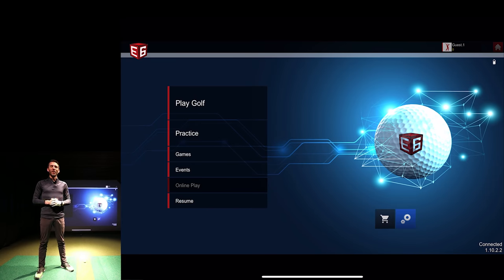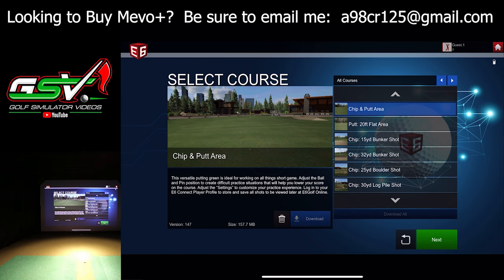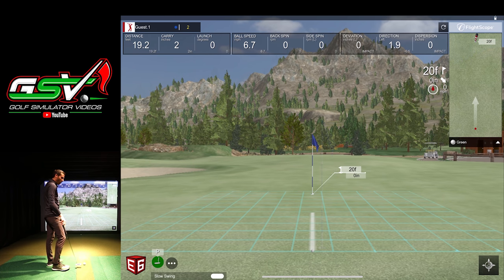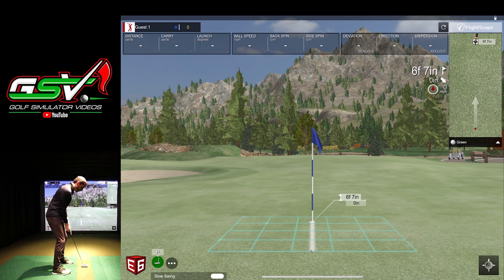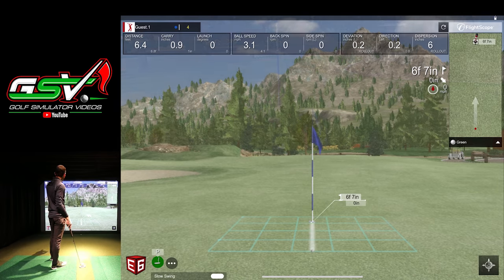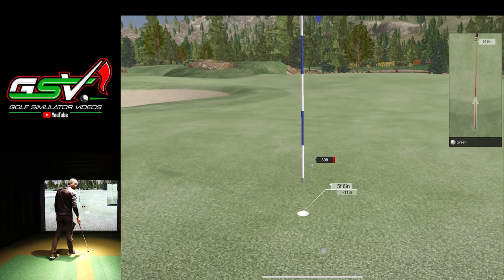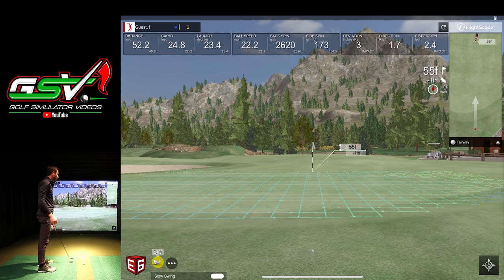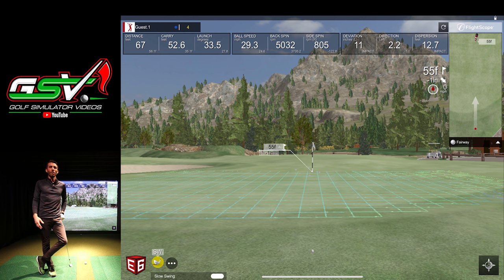FLIGHTSCOPE MEVO PLUS - Fusion Tracking Review with E6 Connect Golf Simulator Software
Watch as we take Flightscope Mevo Plus and review the new Fusion Tracking for Flightscope Mevo+.  We will take E6 Connect Golf Simulator Software using iPad and testing chipping and putting with the Fusion Tracking & Flightscope Mevo Plus.  This latest update takes the Flightscope Mevo+ internal camera and combines optical tracking with radar tracking of the golf ball.

About Flightscope Mevo Plus Fusion Tracking

FlightScope's Patented Fusion Tracking technology is an innovative combination of 3D Doppler Tracking Radar and synchronized image processing for unmatched data accuracy. FlightScope recognizes that radar and camera technologies have strengths and weaknesses and therefore we have combined the 2 methods into Fusion Tracking to provide the best of both technologies.

Mevo+ Pro Package
An add-on option to the award winning Mevo+ that gives access to more data parameters powered by FlightScope's patented Fusion Tracking technology.

CONNECTING GOLFERS, GAMERS, AND FANS
TO THE FUTURE OF GOLF

Does Mevo+ have a built-in camera?
Yes.
Can Mevo+ be used indoor and outdoor? How much space is needed indoors?
Yes - Mevo can be used indoors and outdoors.
Space Requirements:
Indoor and Outdoor: 7-9 feet sensor to tee distance
Short Indoor: 8 Feet Sensor to tee and min 8 feet ball flight

How does Mevo+ compare to other FlightScope models?
Mevo+ is a 3D Doppler tracking radar similar to our other models, but is considered a limited flight tracking radar.
In comparison to Mevo:
The Mevo is a 3D Doppler radar, while the Mevo+ is a 3D Doppler Tracking radar. Mevo+ also has a built-in camera and offers simulation / gaming features, while Mevo does not.

Does Mevo+ have its own power source?
Yes. The battery life is up to 2 hours on a full charge, and up to 1.5 hours in simulator play.

Does Mevo+ work with iPad?
Yes, with the Skills App. However, it does not currently work with the FS Golf App.

What simulation software is Mevo+ integrated with?
Mevo+ is integrated with TruGolf (E6 Connect) and comes with 5 golf courses (Aviara, Stone Canyon, Wade Hampton, Sanctuary, Belfry), 17 ranges, and a mini game powered by E6. Customers have the option to purchase additional E6 simulation packages if they want more courses. Mevo+ is also integrated with Creative Golf and ProTee.

Is there a yearly fee?
Myflightscope.com is our online cloud that allows users to view, store, and review each practice session.
You will be able to store ten videos per month free of charge. If you wish to store more videos each month, we will be offering subscription packages soon! All FlightScope Mevo+ data parameters will always be available free of charge.
There is also an optional support agreement available to put your Mevo+ under extended warranty.

How much is the App for Mevo+ ?
The App for the Mevo+ is called FS Golf and is free on the App Store.

Does Mevo+ have a combine feature?
Yes. Mevo+ connects to the FlightScope Skills App, which includes the combine feature.

What type of spin does Mevo+ show?
Mevo+ shows Backspin, Spin Axis and Spin Loft.

Chapters
00:00 Intro
02:46 Flightscope Mevo Plus Putting
09:37 Flightscope Mevo Plus Chipping
14:40 Mevo Plus Pro Package Chipping Review
17:08 Flightscope Mevo Plus Review Final Thoughts